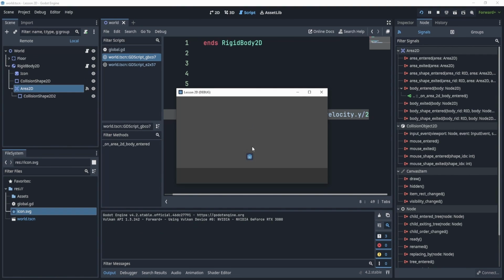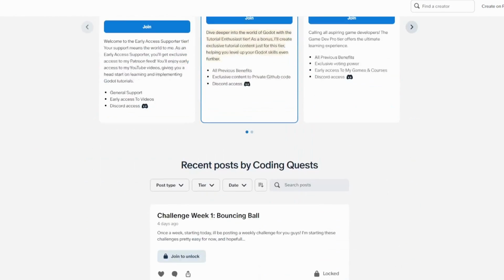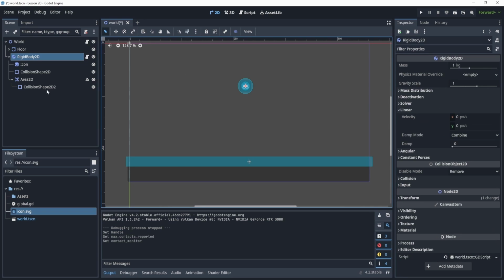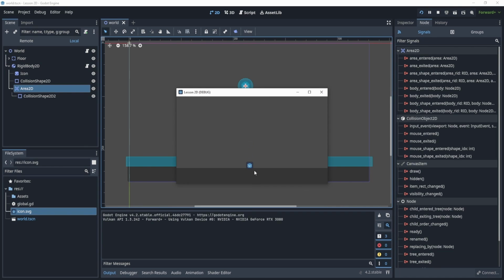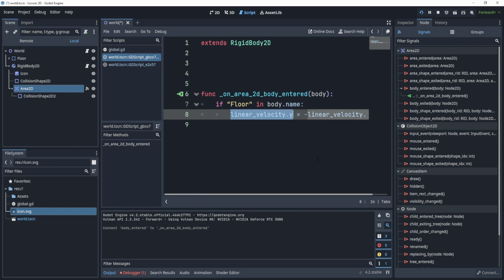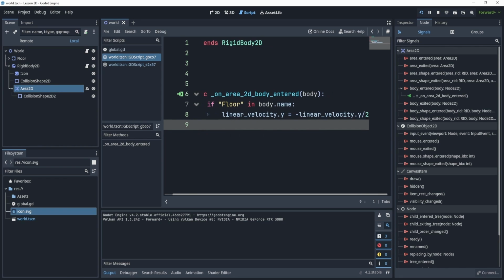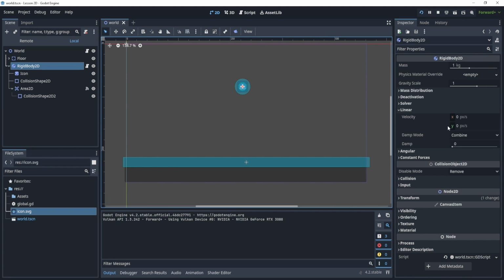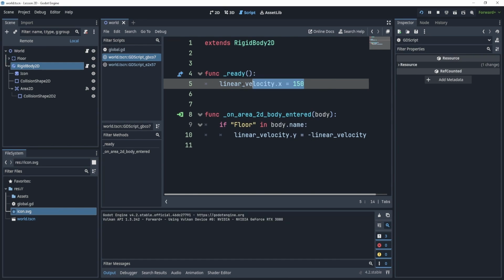Bouncing Ball In Godot Solution || Godot Challenge Week 1